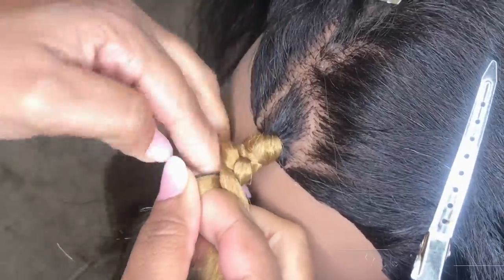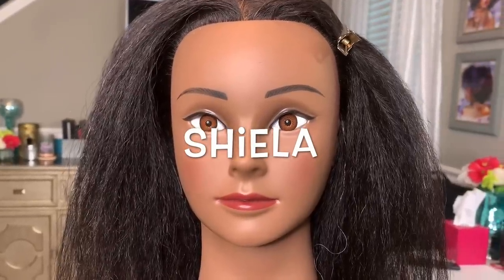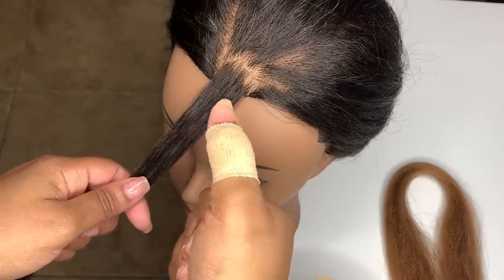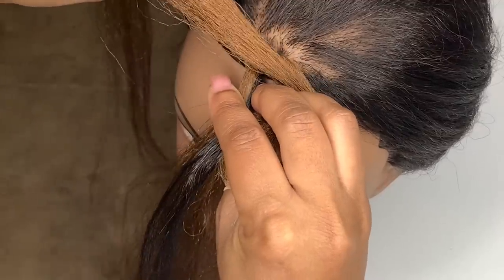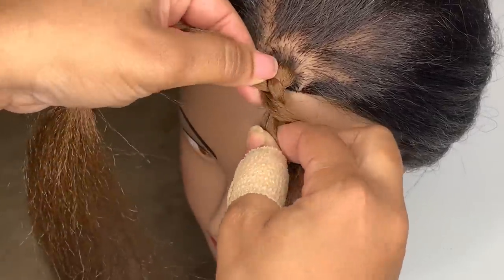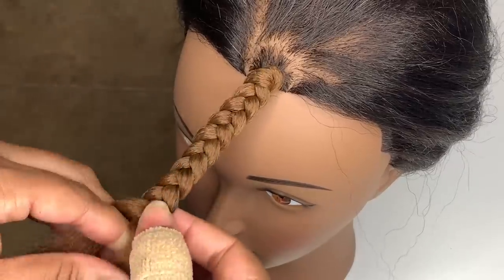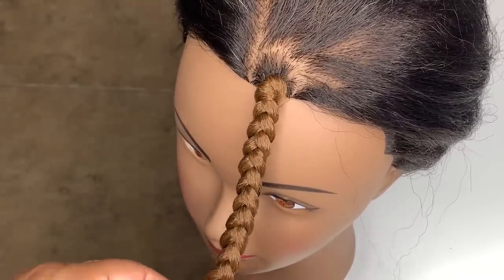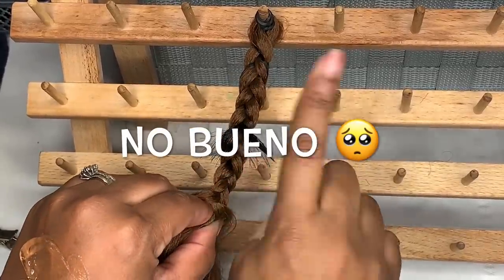Is your Tuck Game on Point? Why Tucking Is Important | Braid School Ep. 03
Good evening class and welcome to this week's episode of Braid School. Today's lesson is going to be on tucking. tucking is not just a method used to conceal color but it is an essential skill needed in braiding to ensure longer lasting braids. not only am I going to show you how to tuck color but we will cover tucking those ends in including the dreaded blunt ones. Thanks for stopping by! XOXO

I have been braiding hair  for over 20 years and professionally for over 7 years. I am completely self taught and want to share what I know with those who want to learn, along with generating positive conversation among the braiding community.  Practice makes perfect!

The techniques shown are strictly for demonstration purposes. If you learned something, thumbs up and tell a friend!

I hope this video reaches you in good health, prosperity and adds positive value to your life and the people you share it with XOXO

Tune In to Braid School Mondays @ 7pm CST!

Products Featured

Human Hair Practice Head
Shine N Jam
60 Spool Thread Rack

Braid School Starter Pack
30 Day Free Amazon Prime Trial

ABOUT ME

→I own and operate VLS Hair Design specializing in natural hair care and professional braiding services.
→Need your hair did? Book Me!